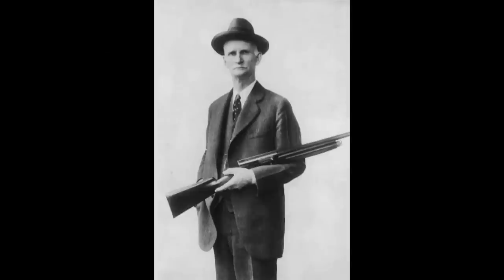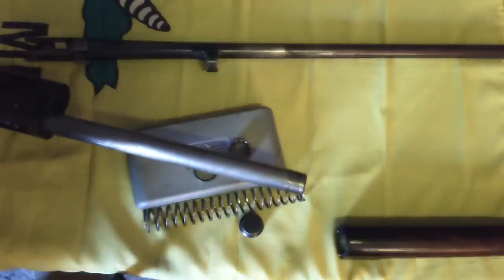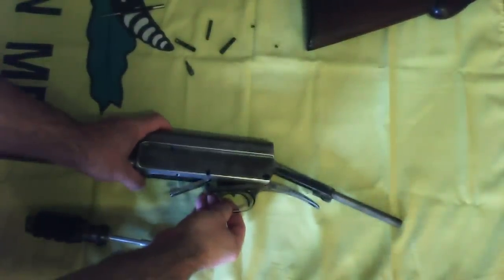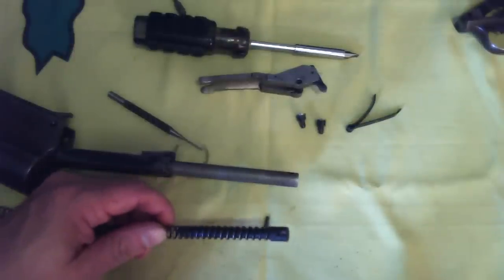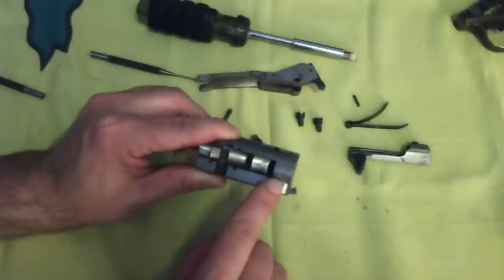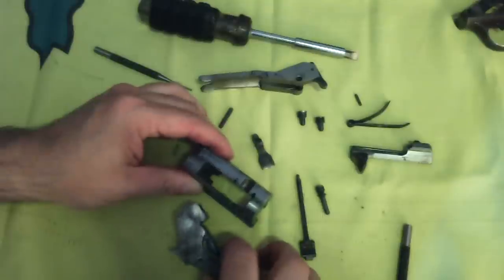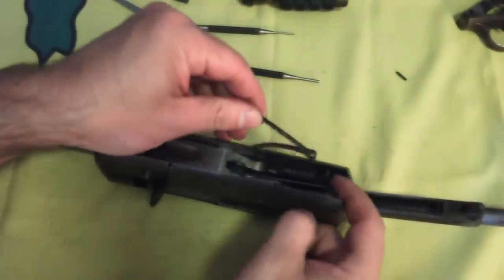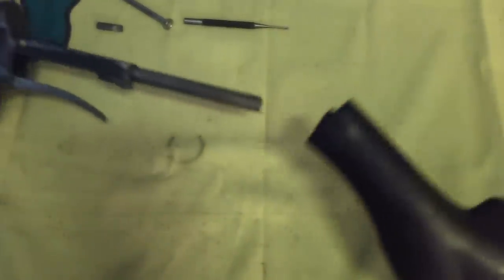Basic Firearms Disassembly #5: Remington Model 11 (Browning Auto-5)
This video describes the disassembly and reassembly of the Remington Model 11 semiautomatic shotgun, which for most purposes is the same as the Browning Auto-5.